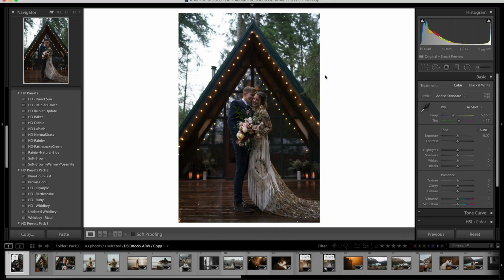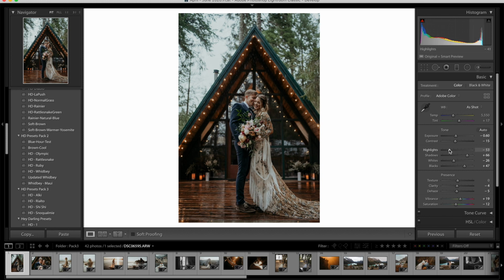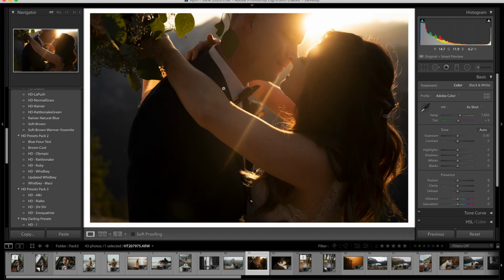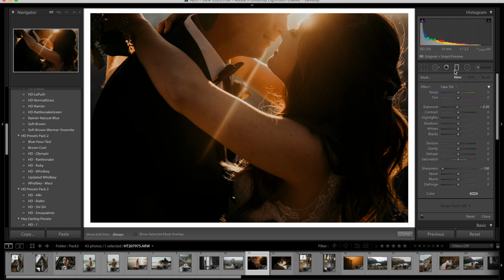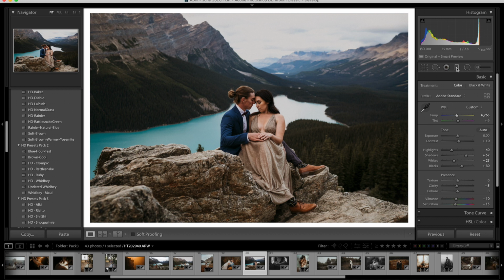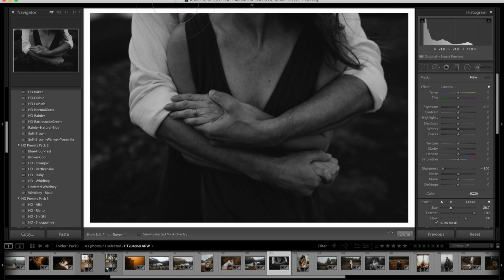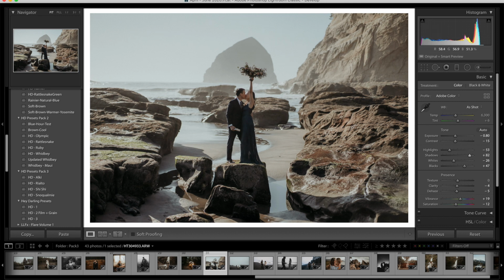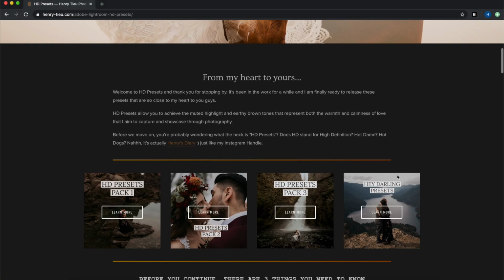How I Edit Wedding Photos using HD Presets [Lightroom tips, tricks, tutorials, tools]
I am excited to share with you some tips and tricks on how I edit my wedding photos. I am an intimate wedding and adventure elopement photographer based out of Seattle, Washington.

My style has been described as "dark and moody" but I like to describe it as: calm, muted, and emotive.

What that means is when I edit, I am looking for ways to preserve beautiful skin tones yet have a calm vibe to the whole image to evoke emotions and feelings. In this video, I show you guys how I use white balance, contrast, graduated filter, radial filter, and the brush tool to create moody and beautiful photos in Adobe Lightroom.

Free tips, tricks, and tutorials for you to grow your wedding photography business:

All the gears I use for wedding photography

Sony A7III
Sony Sony Zeiss 35mm f/1.4
Sony Zeiss 55mm f/1.8
Sony FE 85mm f/1.8
Sony FE 24mm F1.4 GM G-Master
Godox Flash for Sony
Pelican SD Card Case
Samsung T5 HHD Drive